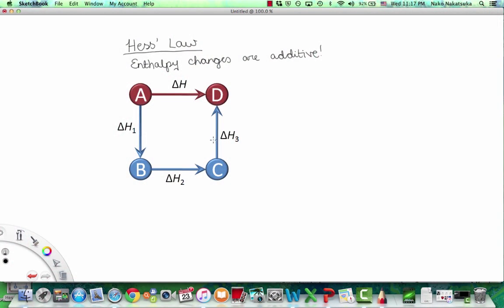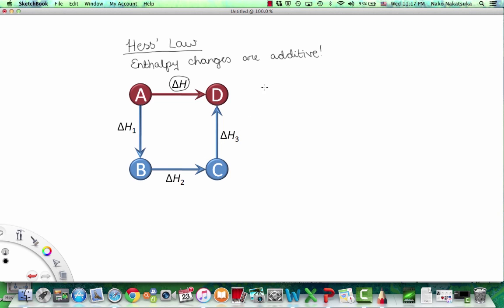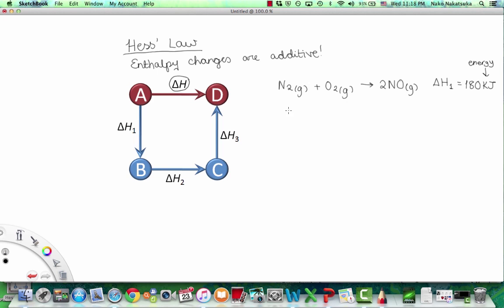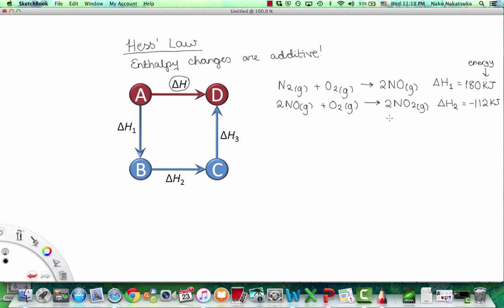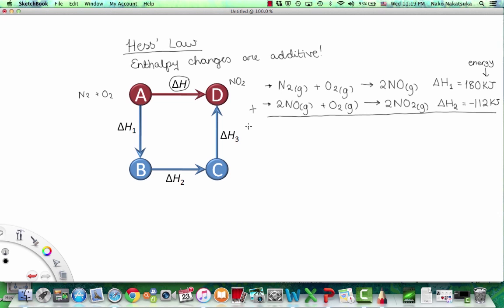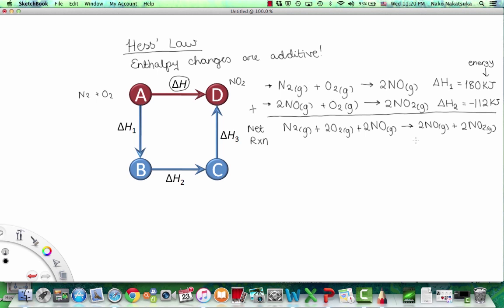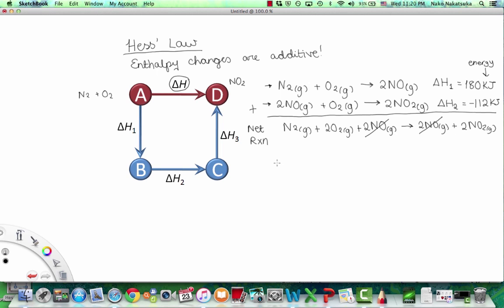Hess Law Example | Thermo, Electrochem, Kinetics, O Chem | Griti